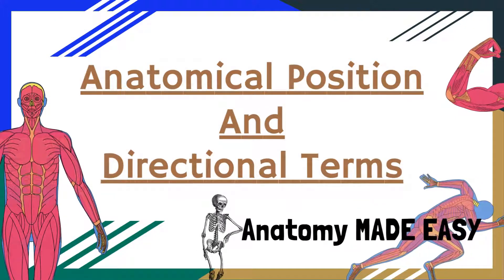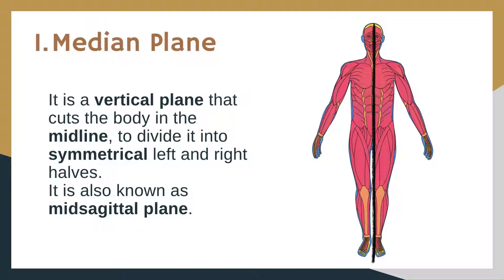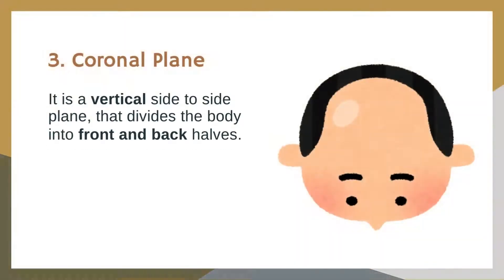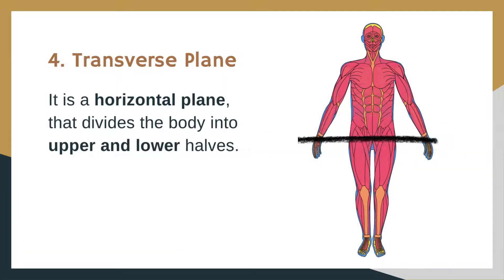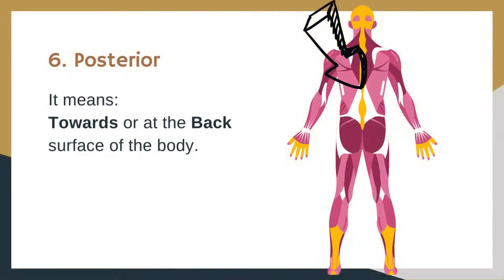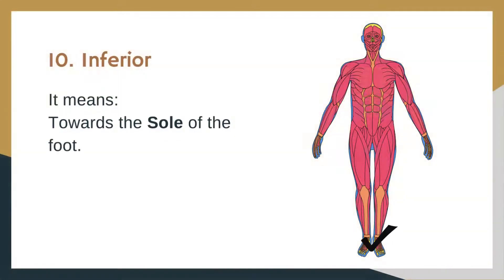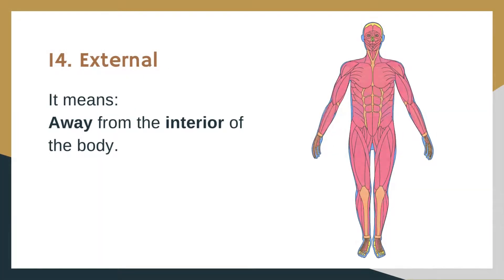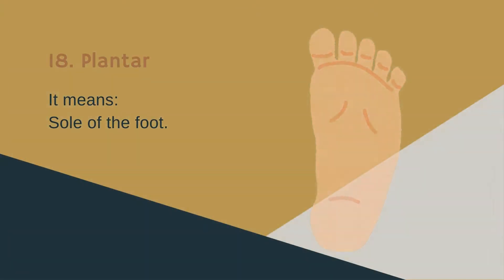Anatomical Position And Directional Terms | Anatomy MADE EASY | General Anatomy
Anatomical Position and Directional Terms Explained!

In this video, we dive into the fundamental concepts of anatomical position and directional terms, essential for anyone studying human anatomy and physiology.

In this video, we cover:

What is the Anatomical Position?: A clear definition and explanation of the standard anatomical position.
Key Features of the Anatomical Position: Detailed description of the body's alignment in the anatomical position, including the head, arms, legs, and feet.
Importance of the Anatomical Position: Why understanding the anatomical position is crucial for studying and communicating about human anatomy.
Directional Terms: Introduction to common directional terms used in anatomy, including anterior, posterior, superior, inferior, medial, lateral, proximal, distal, superficial, and deep.
Practical Applications: Examples of how the anatomical position and directional terms are used in medical and health-related fields.
Whether you're a student, a healthcare professional, or simply curious about human anatomy, this video provides essential insights into the anatomical position and directional terms.

Let’s learn about the anatomical position and directional terms together.